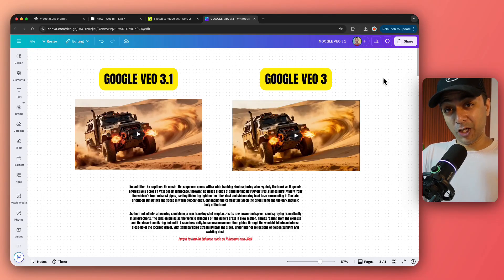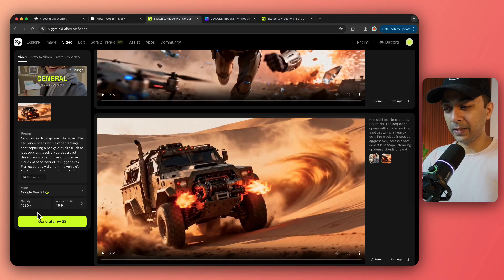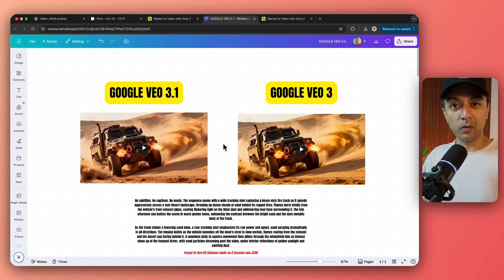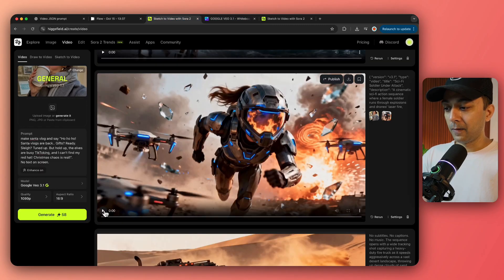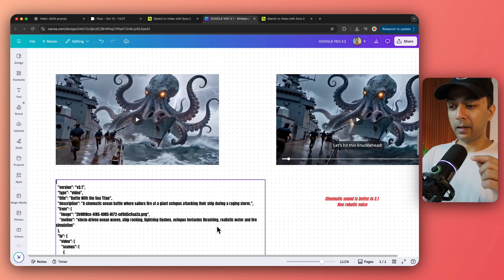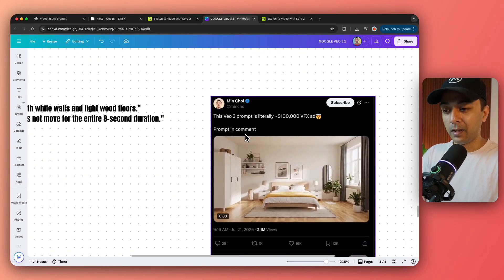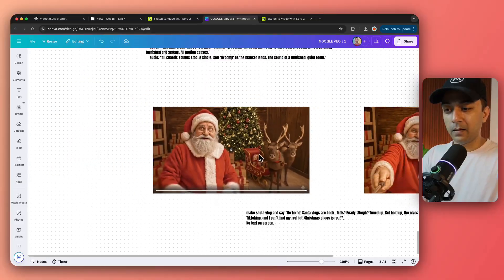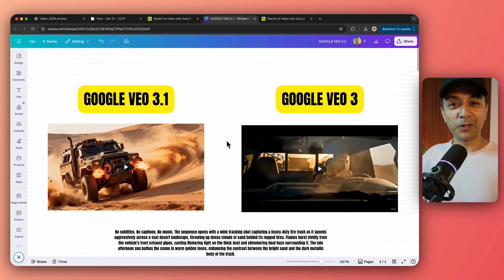Google Veo 3.1 LAUNCH - Higgsfield Veo 3.1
How to use Google VEO 3.1 Google's Advanced AI Video Generator

⭐ Enjoy unlimited Veo 3.1 on Higgsfield all week long.